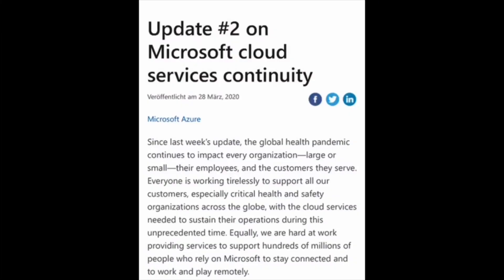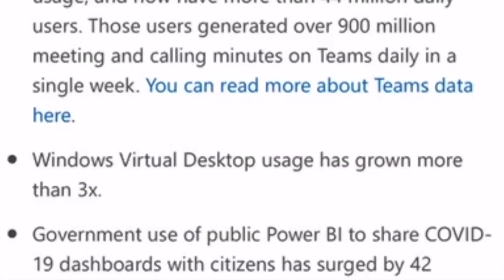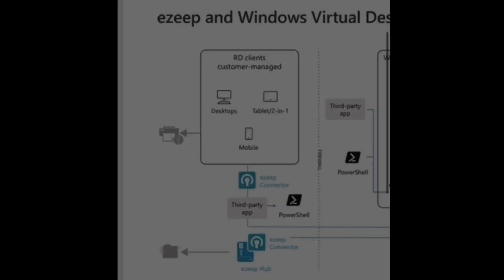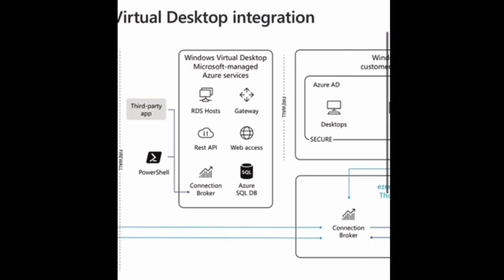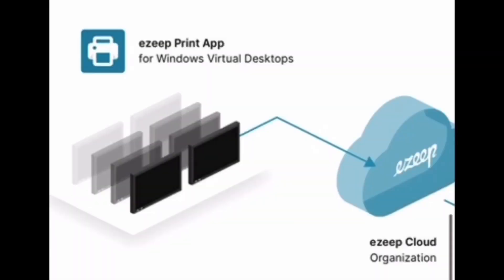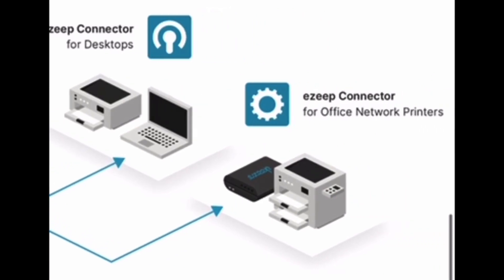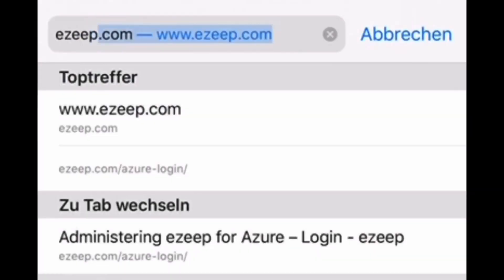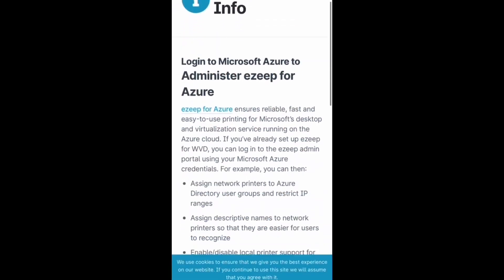AVD Interview with Scott Seddon: Printing to local printers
We've received some enquiries from clients deploying Azure Virtual Desktop for workers in home office and who have struggled to set up printing from remote desktops to local printers.

In this video interview with Scott Seddon, Senior Technical Consultant at ezeep and ThinPrint, we look at some of the challenges which Azure Virtual Desktop poses when it comes to printing. Additionally, we look at the quick fixes that can be implemented remotely to deliver printing.

Read our free white paper! Azure Virtual Desktop: Why Businesses Should Prepare